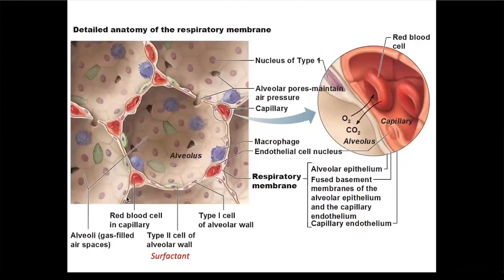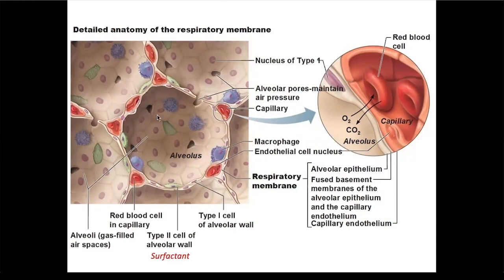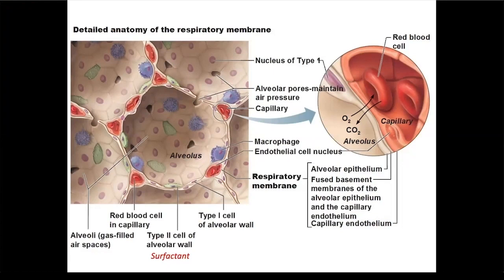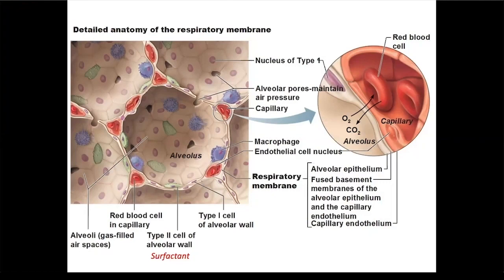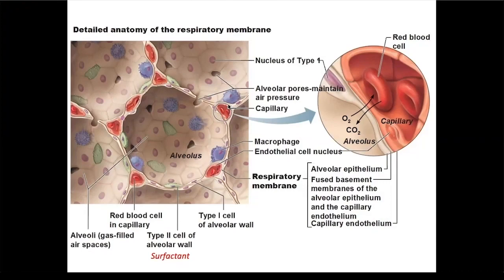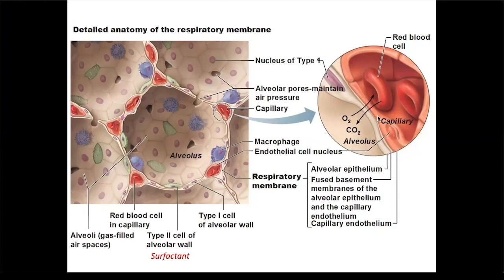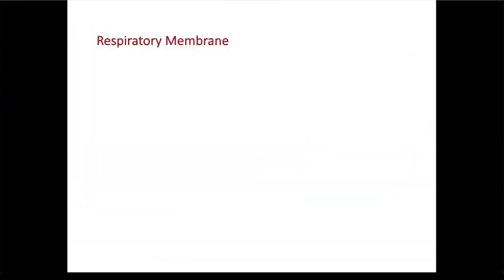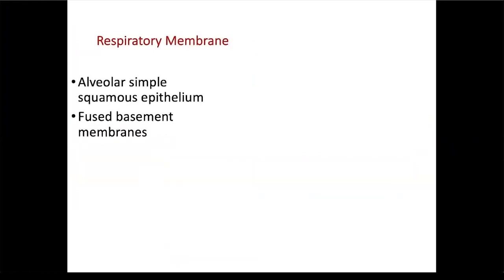BIOS 254 CH 22 Respiratory Alveoli & Respiratory Membrane